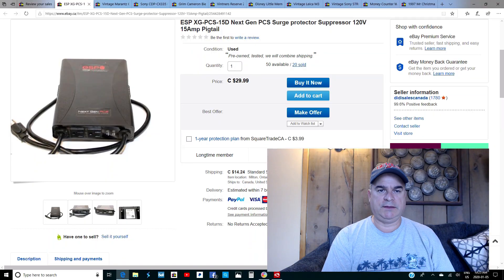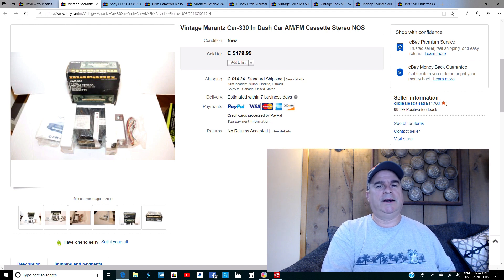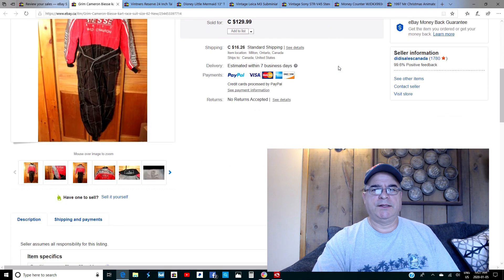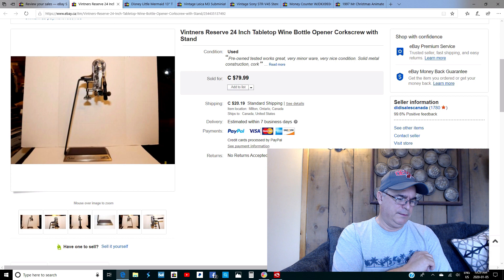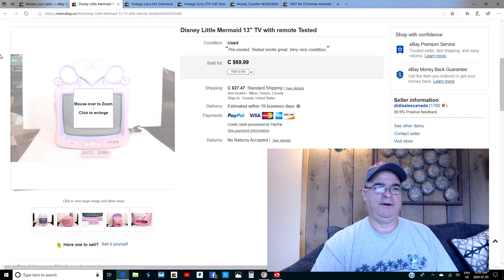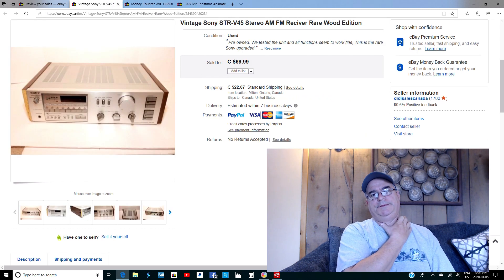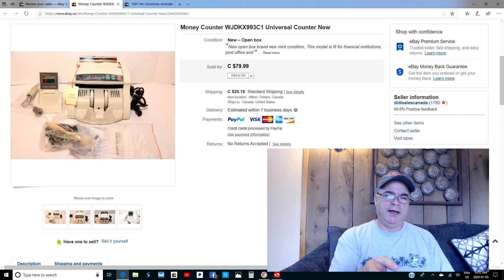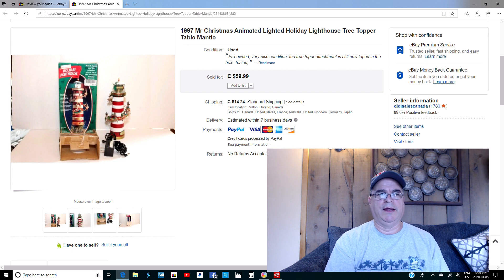Dec. 2019 eBay Sales Recap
Here are 10 unique items I sold on eBay in Dec. that I would like to share with you.

I am a Canadian reseller, that sells on eBay. (eBay Canada)

My videos show you my journey that I started in March of 2017. Follow along and see how I grow my business from day one.

I will show you on how to source Items to resell. What items sell and the money you can make in my monthly recap videos. Plus watch my "Picks of the Week" short videos of items that I pick up in my travels.

Shipping tips, how to package items, what shipping companies I use.

Tips on selling on eBay, and how you can make money in the first few months of starting out.

Chris